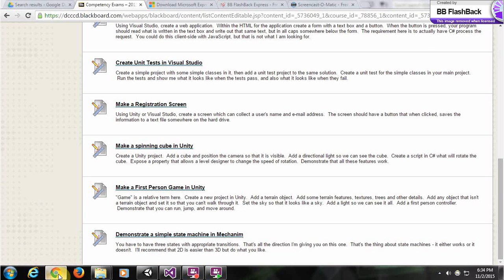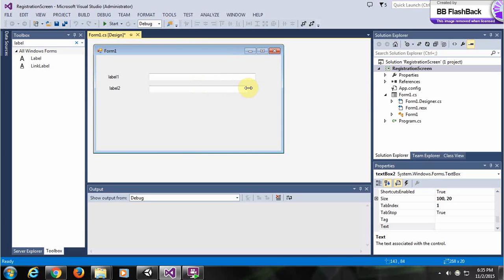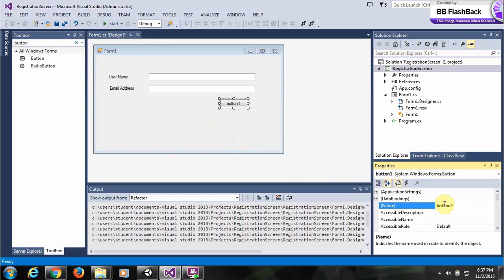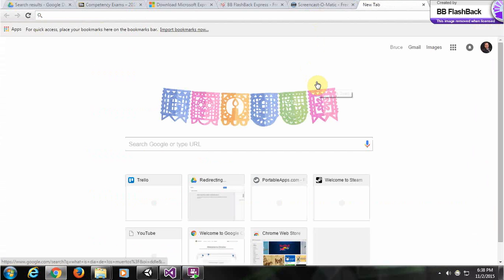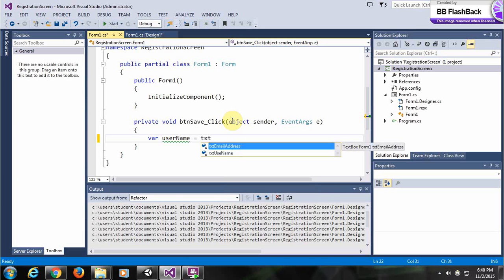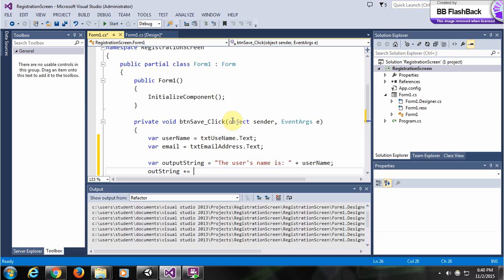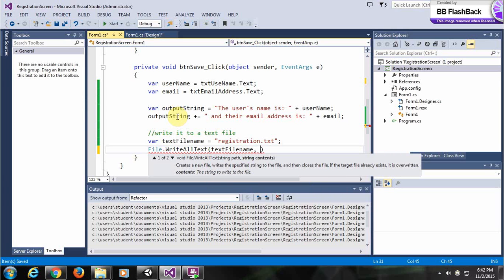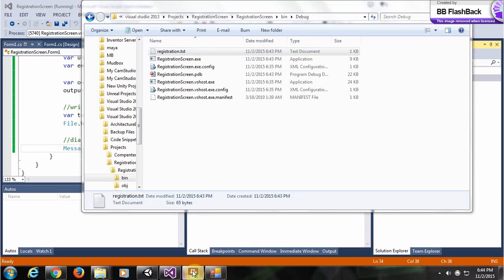Competency Exam Example